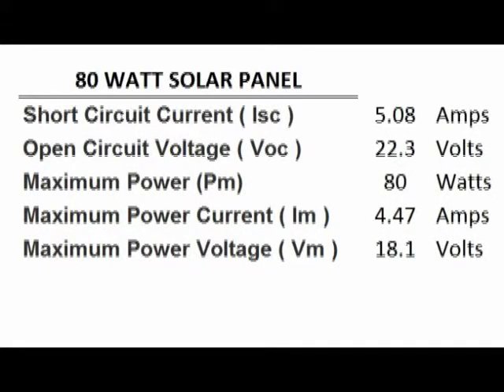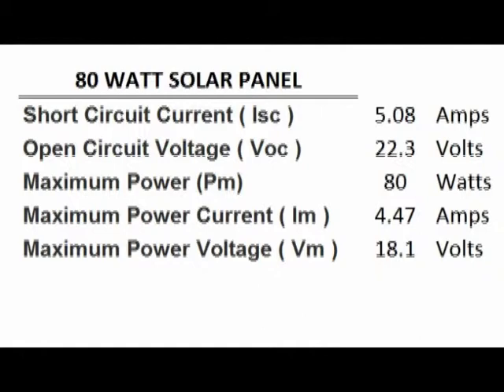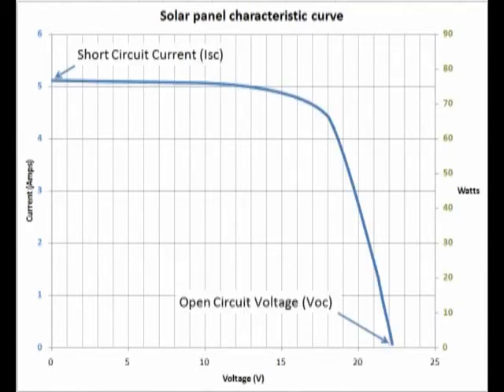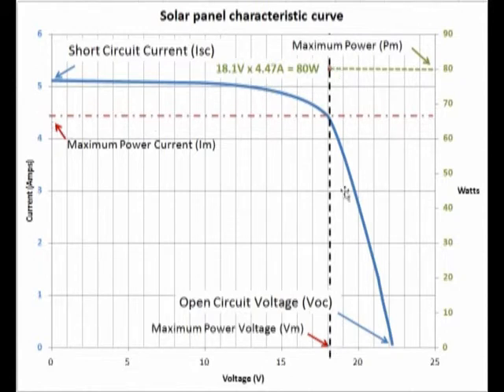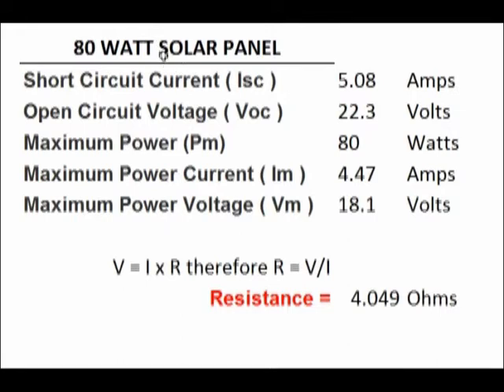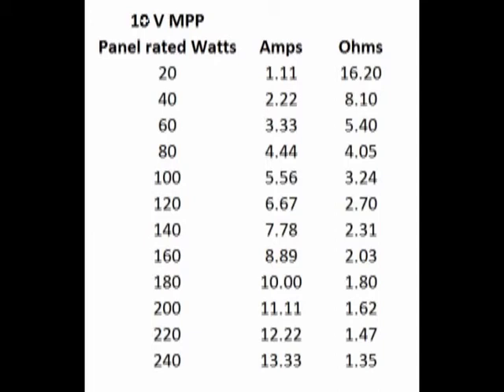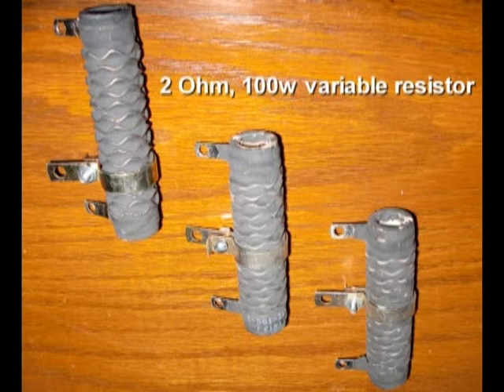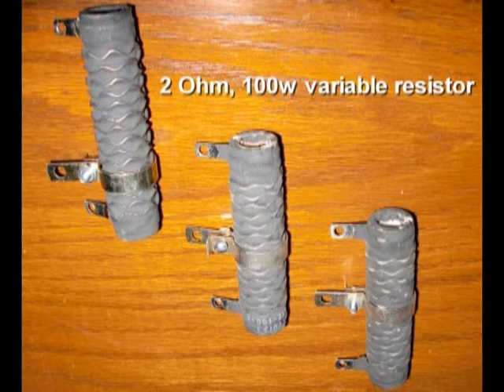Part 1 of 3: Solar Panel Characterization using resistive loads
I wanted to see if I could characterize my panels so that I could configure them for the most power going forward.  This is hard to do with a battery bank or a grid Tie inverter setup.  I used a 80w panel and just 1 days worth of data using the WattVIEW serial power measurement device.